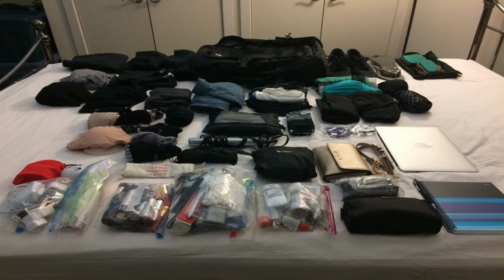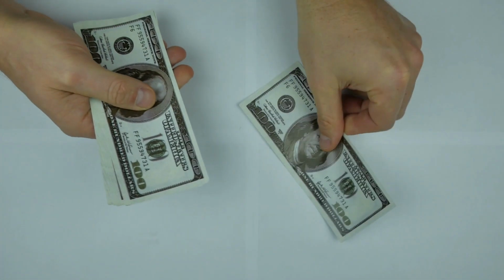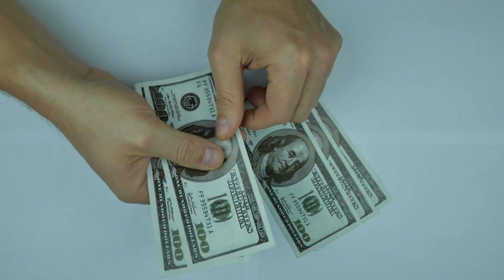11 tips and tricks YOU MUST do before going on your Royal Caribbean cruise!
After you book your Royal Caribbean cruise, NOW WHAT? Well we will answer that for you right here!

We will touch base on everything you will need to do to have that amazing cruise vacation that you have been dreaming of. We will touch base on things that might seem obvious, but we will expand on the reasons why with some depth that you might not have thought about.

My wife an I have been cruising for 2 decades now and we have come away with some things we do every time that makes things go so smooth for us, we would love to share it with all of you. So sit back and lets go through everything.

Do you love cruise videos? Enjoy cruise vlogs? Tips? How to save some money? News?